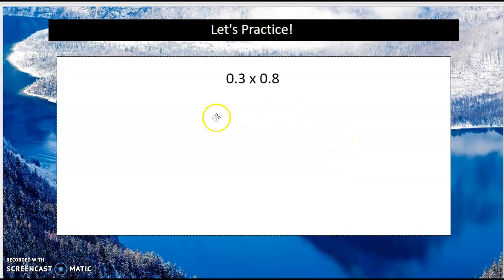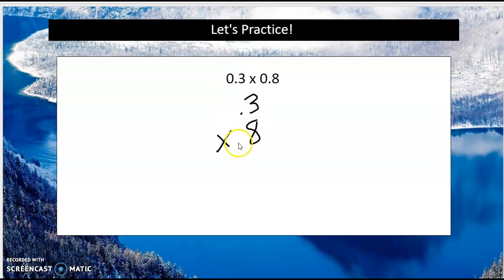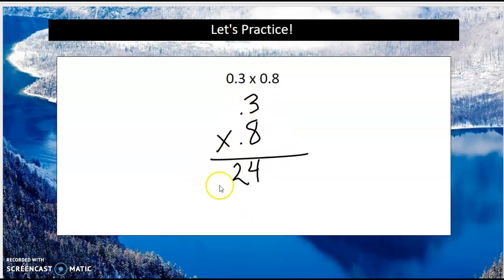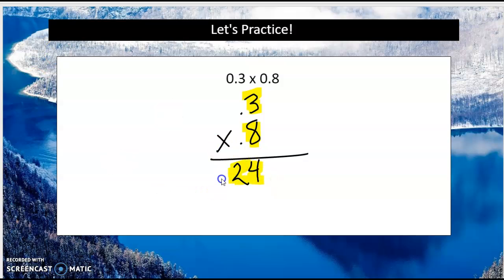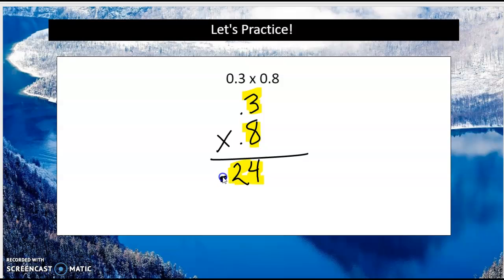Review-Multiplying Decimals 01